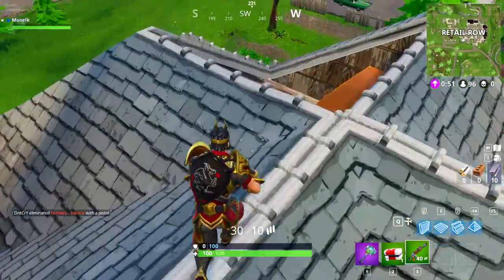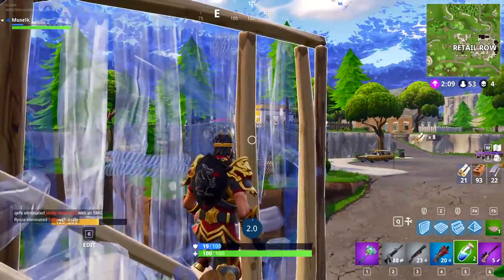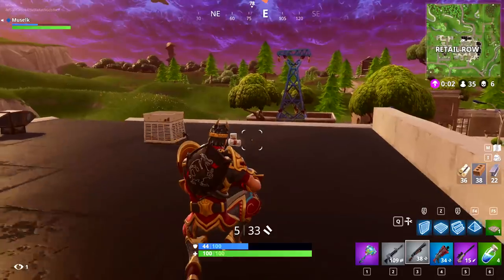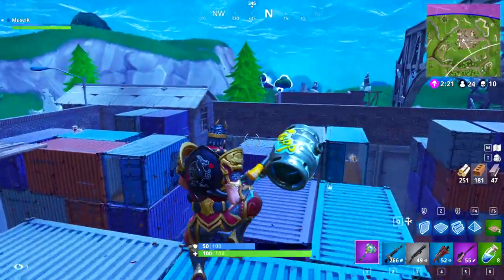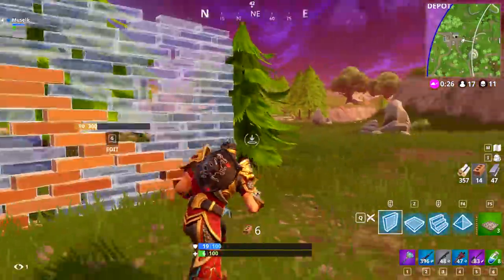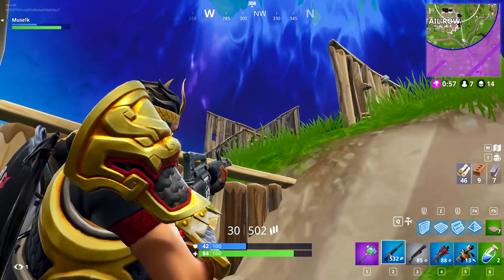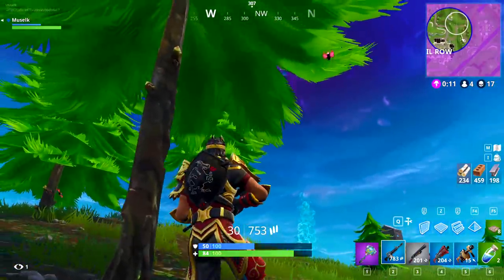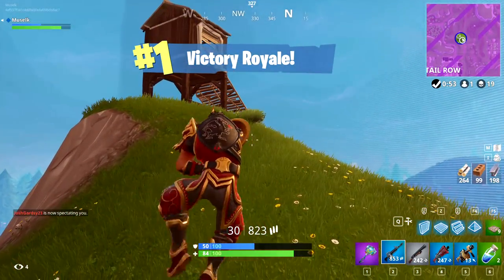*NEW* JETPACK Comming Soon to Fortnite Battle Royale!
Today we're talking about the NEW Jetpack which is comming to Fortnite! Then one of my biggest fortnite rounds in a while!